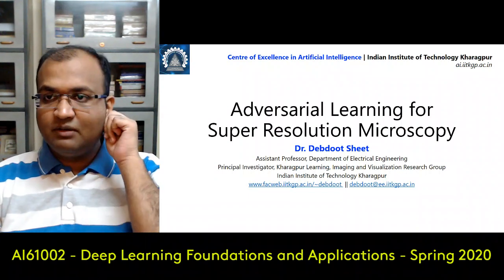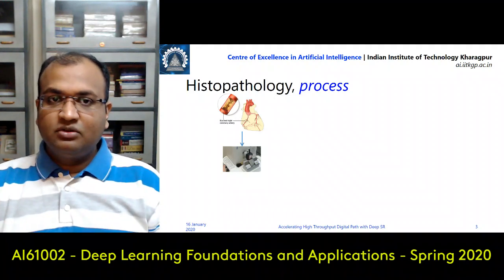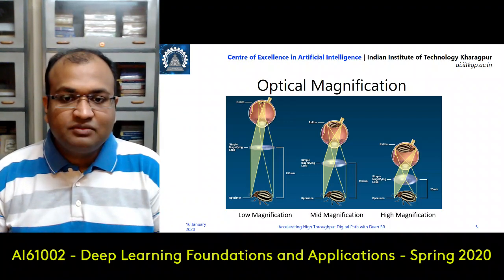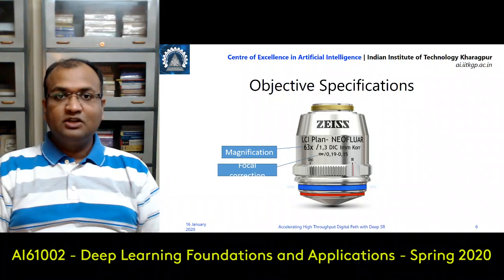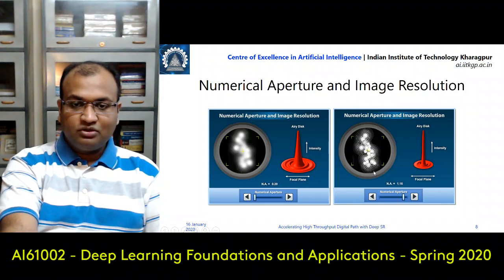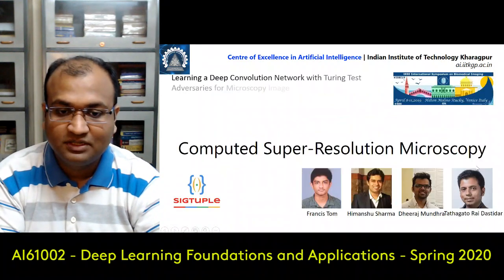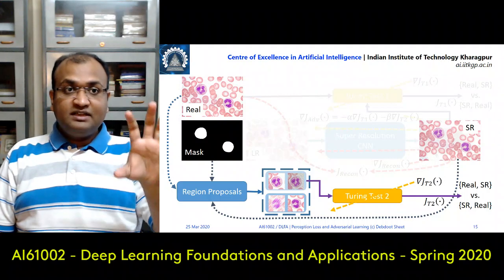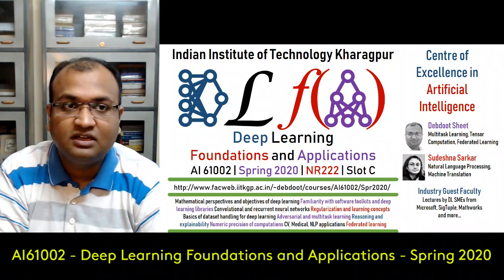Lec23: Adversarial Learning for Super Resolution Microscopy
Lecture 23: Adversarial Learning for Super Resolution Microscopy
Deep Learning Foundations and Applications (AI61002), Spring 2020
30 March 2020